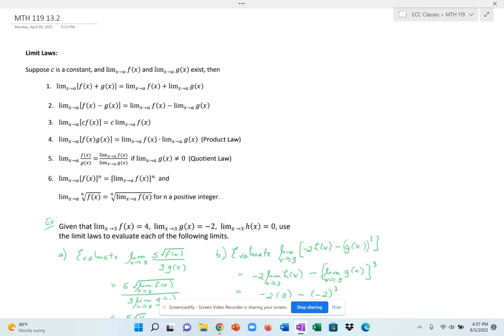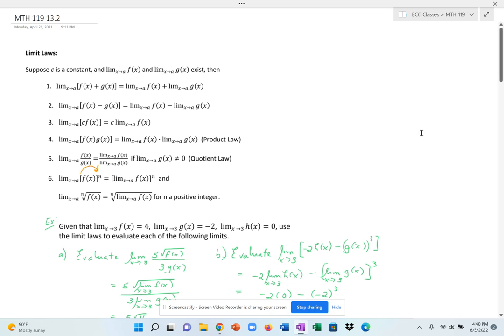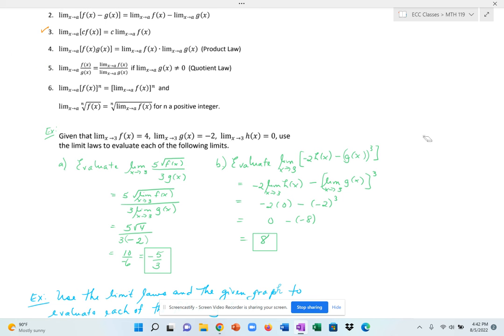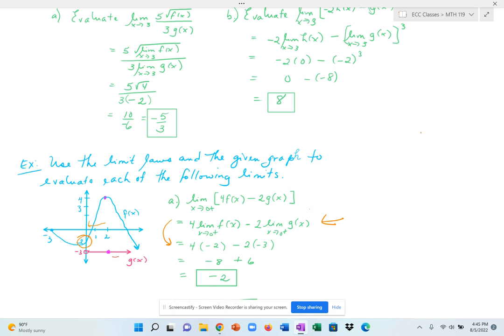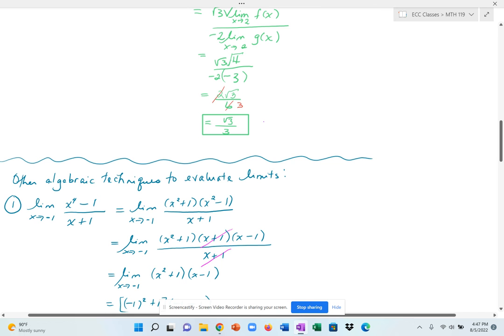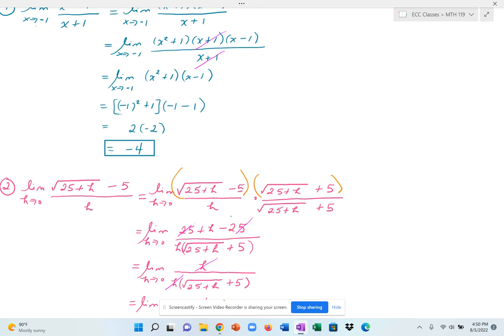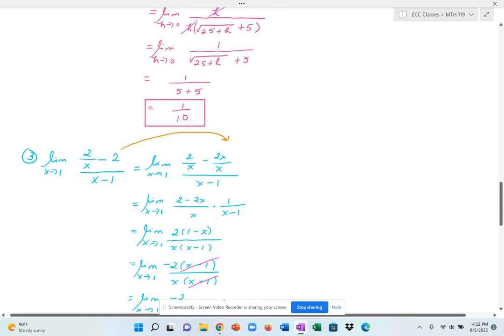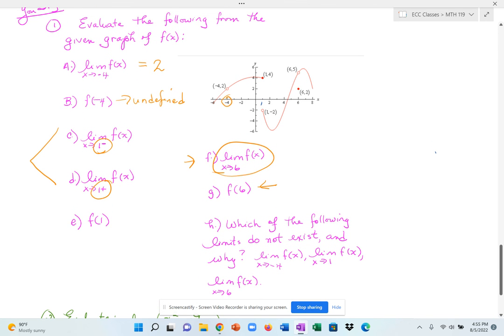ECC MTH 119 13.2